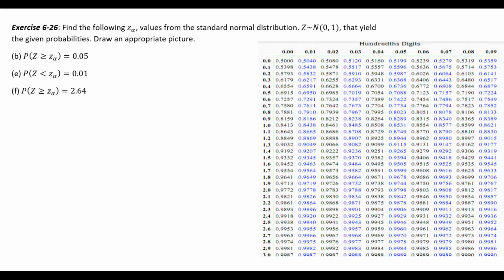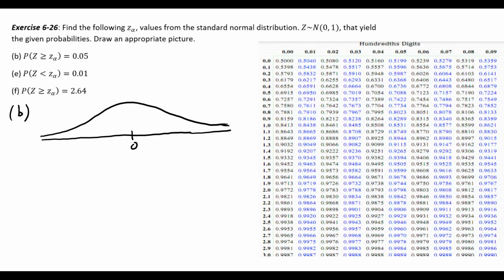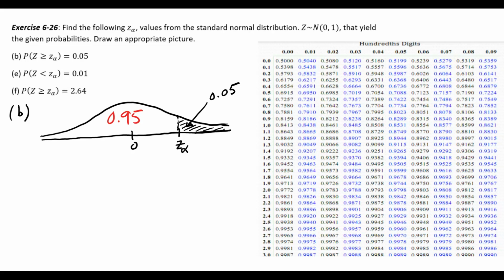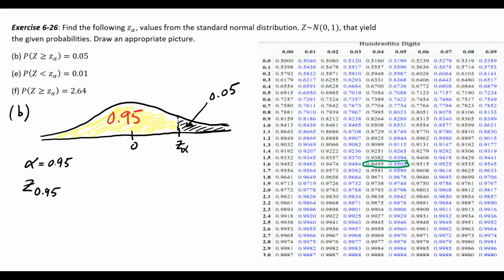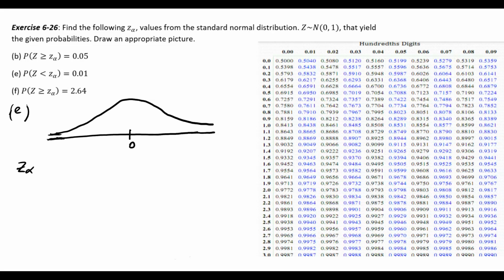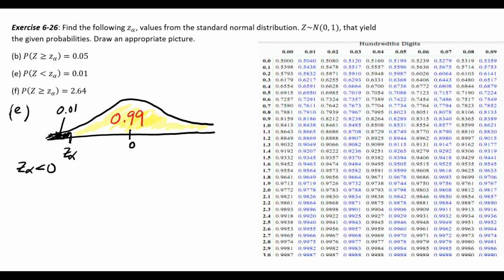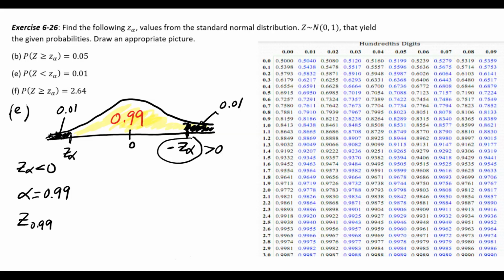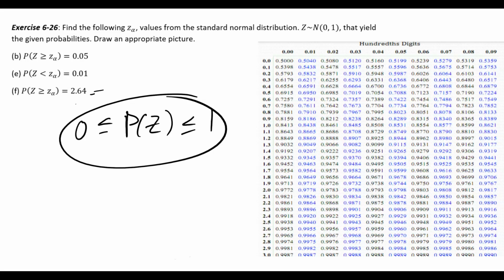Finding the z-score Examples